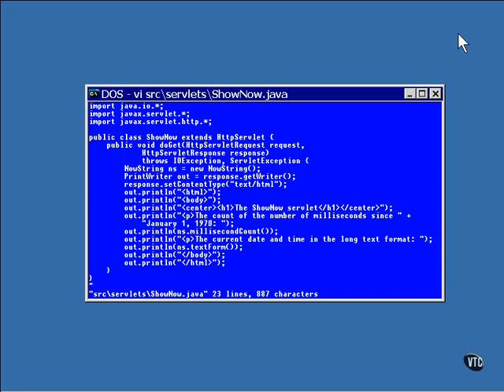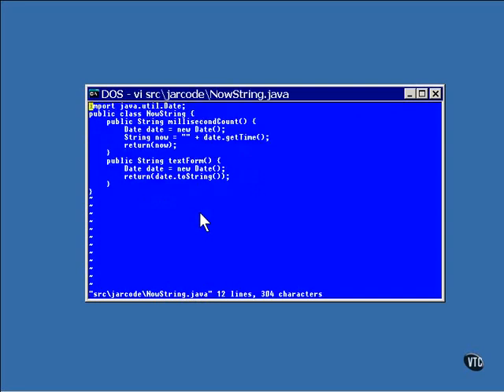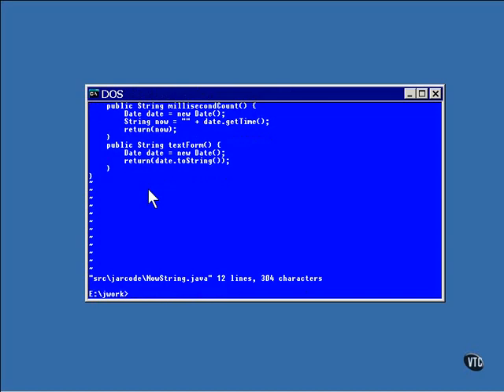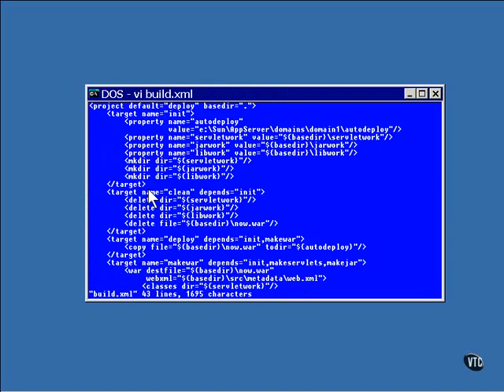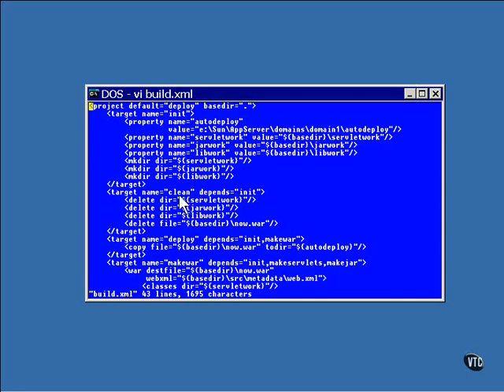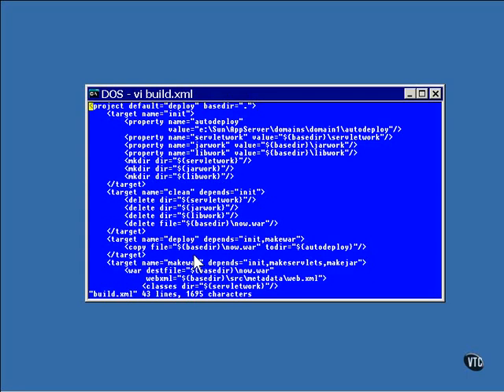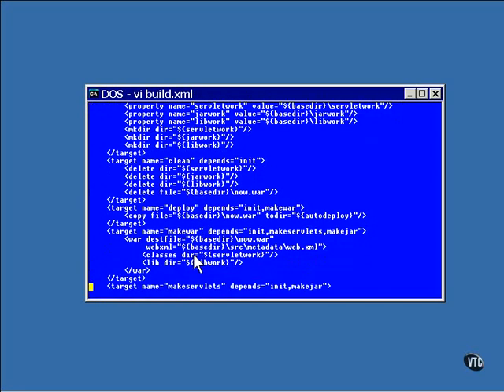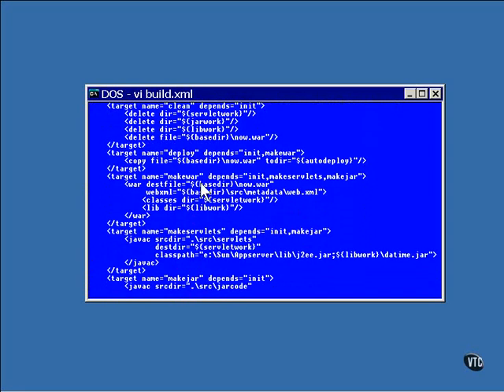5jspLesson8 A Jar File pt 1